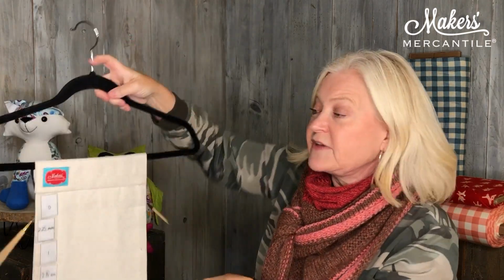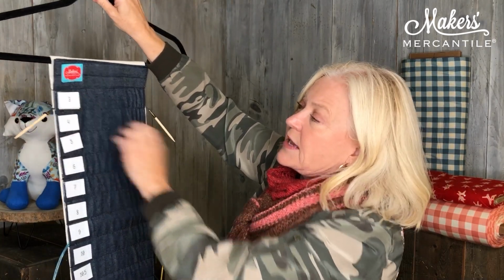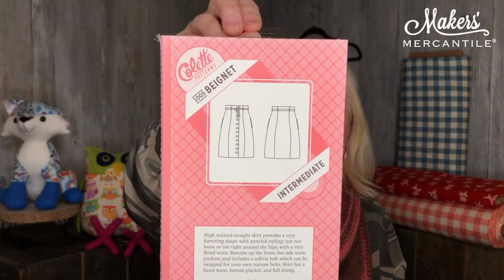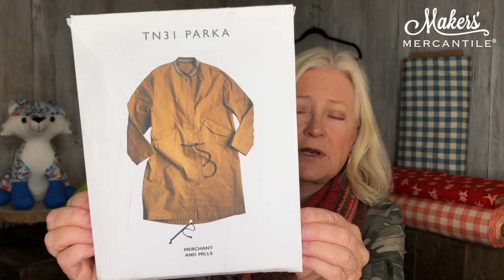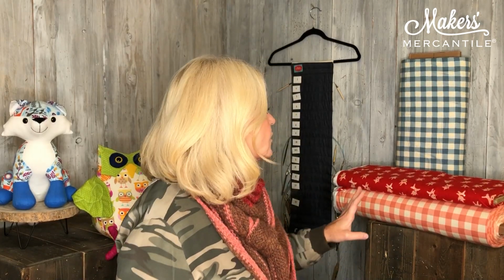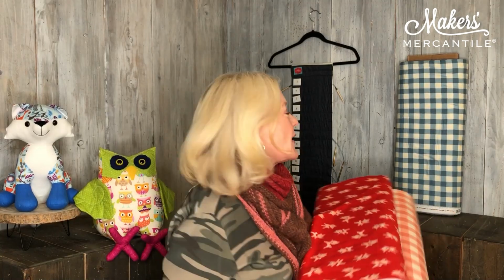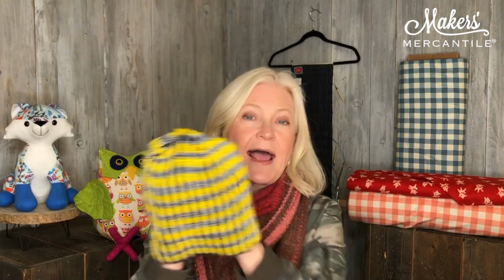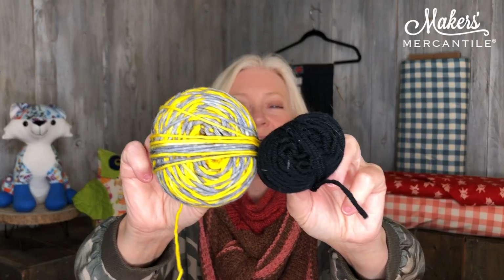Maker Notes | November 30, 2021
Karin is back to share the top 5 things in today's newsletter!

1. Our skacel by addi© Rocket 2 [squared] Fixed Circular Knitting Needle Sets back in stock - fixed lengths (3 sizes) - ten needles plus the hanging organizer! Check the newsletter for details.

4. Gift Cards! More than just a card - Purchase one of our gift card boxes and we will send a physical card in a box with other fun goodies as well.

5. BriocheStarter Hat Kits are ready for you! Get one (and save) while they are still in stock.

Makers' Nite is coming up - Tuesday, December 7th, 5-6pm Pacific (and it's FREE! - join us and get some giftwrapping inspiration ideas!

The Virtual Weave-In is this coming Thursday, December 2nd, 4-5pm Pacific. Join us to talk all things warp and weft!

One last note: Sadly, December 31st will be our last day at our Brick & Mortar location, We will continue to serve you online. For our local customers, we will offer curbside pickups from our Kent warehouse location, located near IKEA.